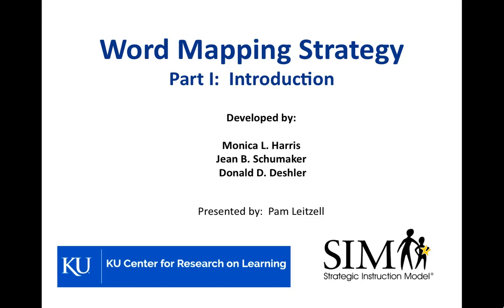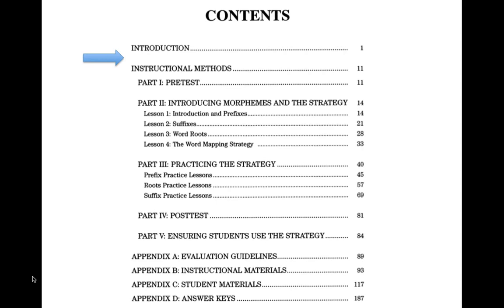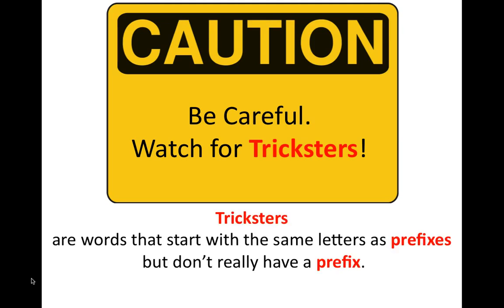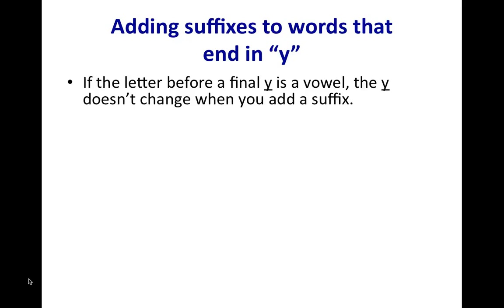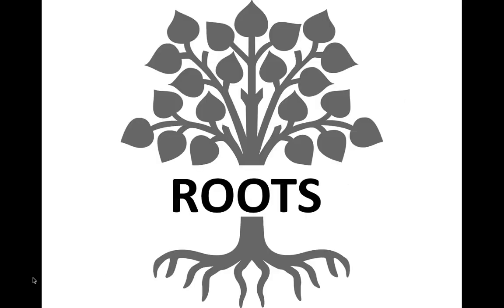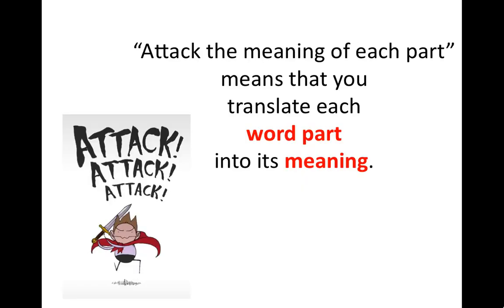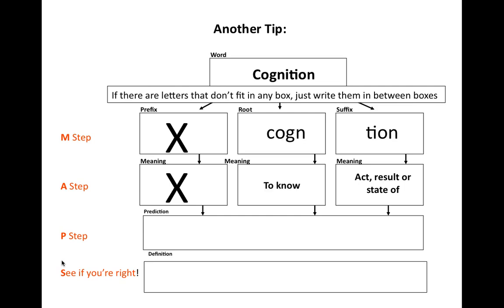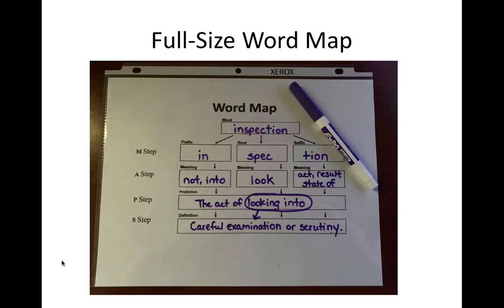SIM Word Mapping